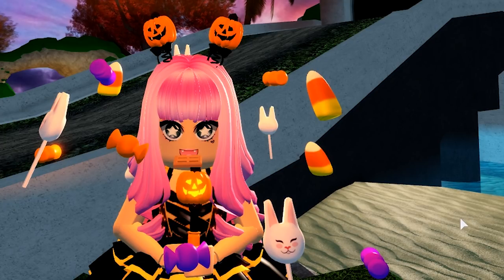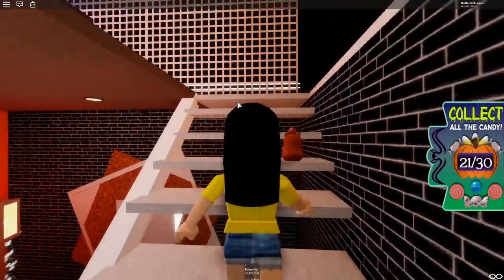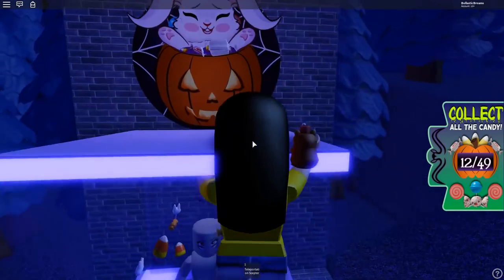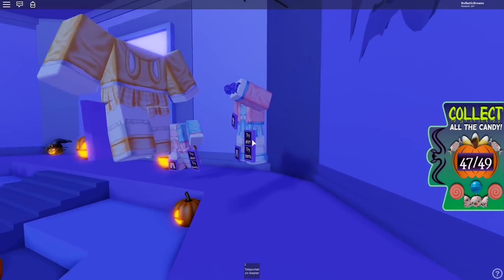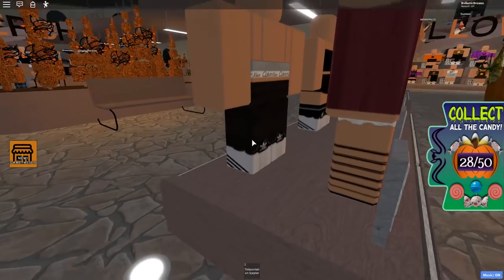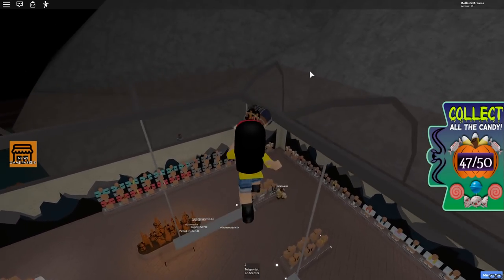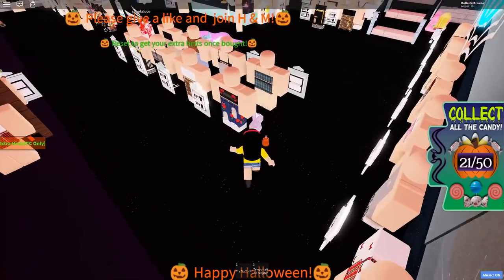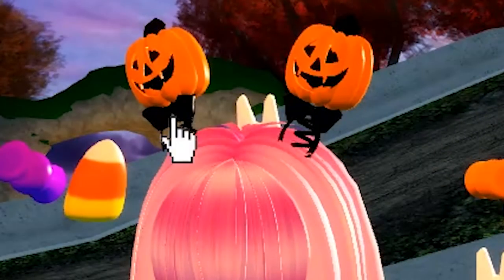[TIME STAMP!] ALL LOCATIONS of the CANDIES for CANDY & PUMPKIN ACCESSORIES in Roblox Royale High!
ALL LOCATIONS of the CANDIES for CANDY & PUMPKIN ACCESSORIES in Roblox Royale High Halloween Event!
This video will show you locations of all candies in Arctxic's Homestore (30 candies), Flatline Homestore (49 candies), Sylenia's Homestore (50 candies) and H&M Homestore (50 candies) to obtain Nomnom Chocolate Bar, Candy Explosion, Glowing Pumpkin Wand and Jack-o-Lantern Boppers from Roblox Royale High Halloween Candy Event!

00:35 Arctxic's Homestore - Nomnom Chocolate Bar - 30 Candies
08:58 Flatline Garments Homestore - Candy Explosion!! - 49 Candies
18:26 Sylenia's Homestore - Glowing Pumpkin Wand - 50 Candies
29:40 H & M Halloween Homestore - Jack-o-Lantern Boppers - 50 Candies

🎃 Nomnom Chocolate Bar (Arctxic's Homestore), Candy Explosion (Flatline Garments), Glowing Pumpkin Wand (Sylenia's Homestore) & Jack-o-Lantern Boppers (H&M Halloween Homestore)
🐱 Pretty Kitty Tail (Lykrai's Homestore), Cute Kitty Ears (Siskella's Homestore), Playful Kitty Paws, Dragon Staff & Nightmare Witch Hat

❤︎ Follow Dollastic Plays! ❤︎

❤︎ Watch Roblox Playlists from Dollastic Plays! ❤︎

❤︎ Watch Minecraft Playlists from Dollastic Plays! ❤︎

❤︎ Music Credits ❤︎
Privately Commissioned Music "Breezy Day" and "Pumpking Bell" composed by Cerulean[세루리안] (Haim Joe)
* Music in this video is privately commissioned exclusively for my channels.